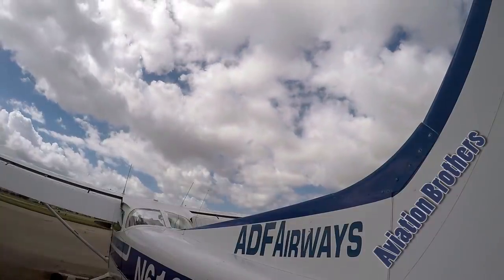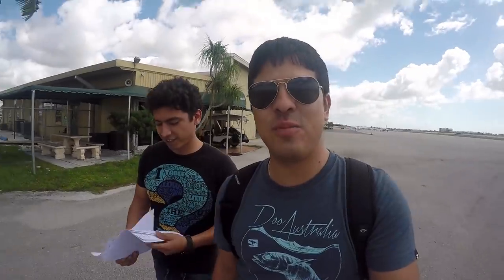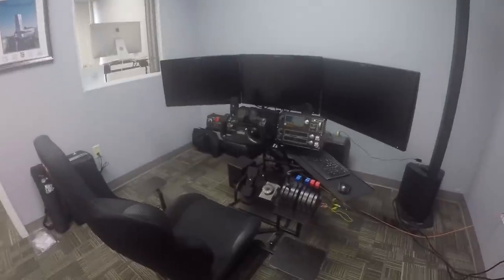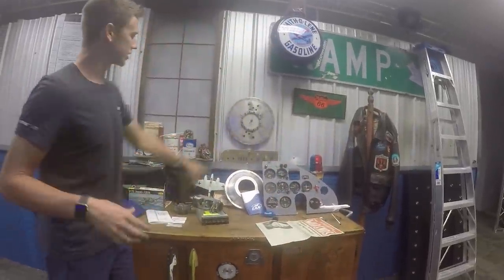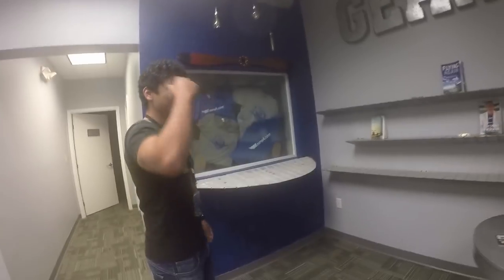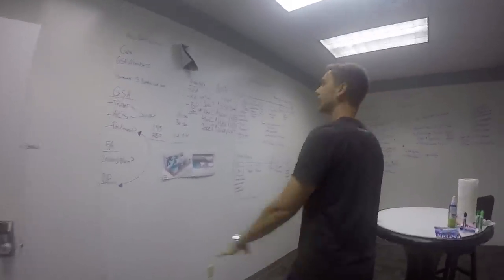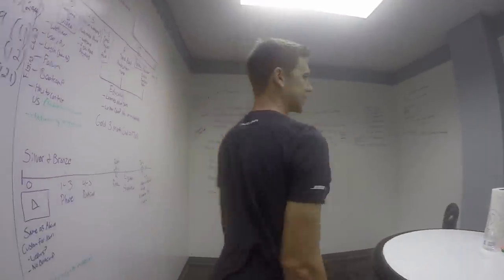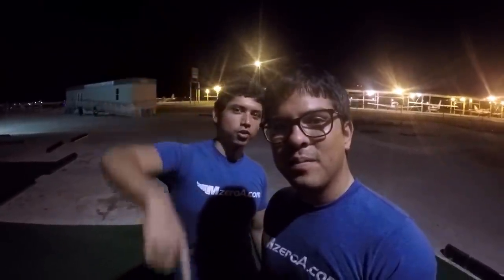MzeroA Studio Tour (Aviation Brothers)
We went to visit our friend Jason Schappert and he open us the doors to his amazing recording studio. We did a 3 hour flight to Ocala and had an amazing time!